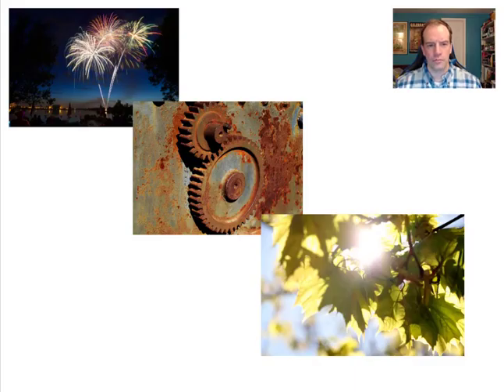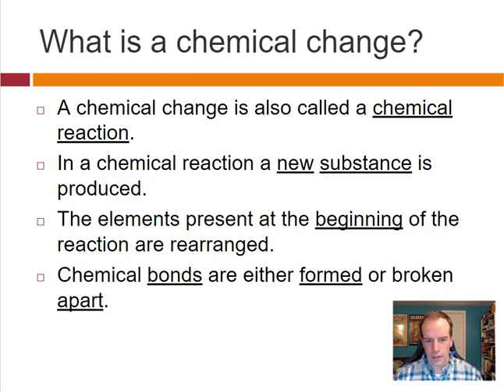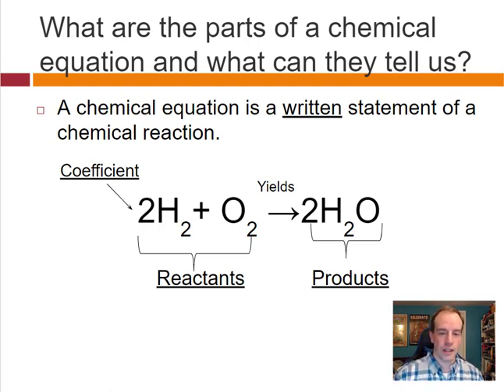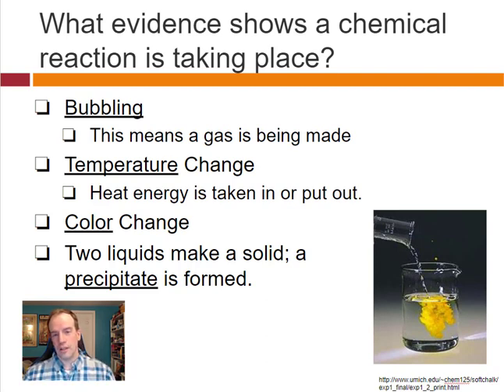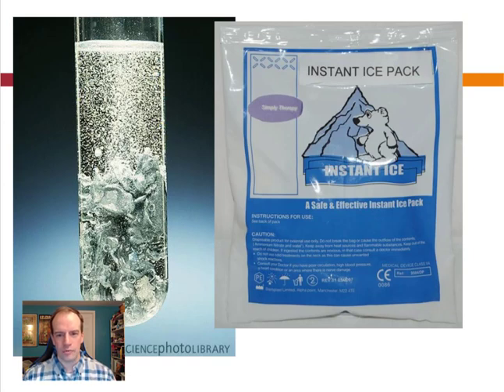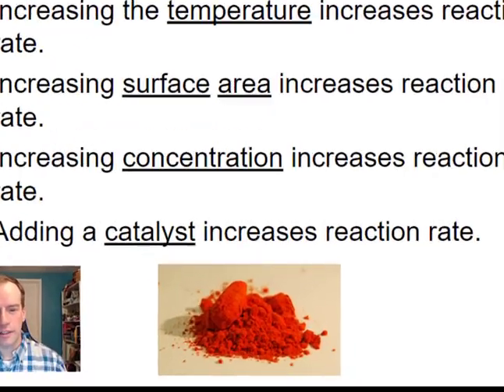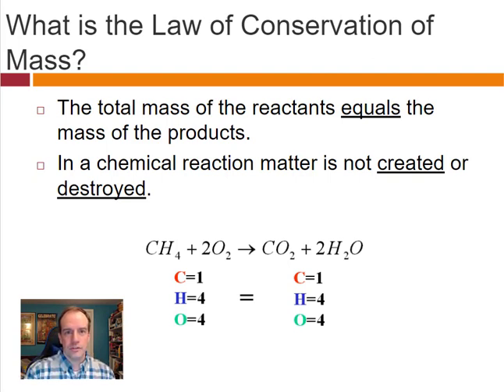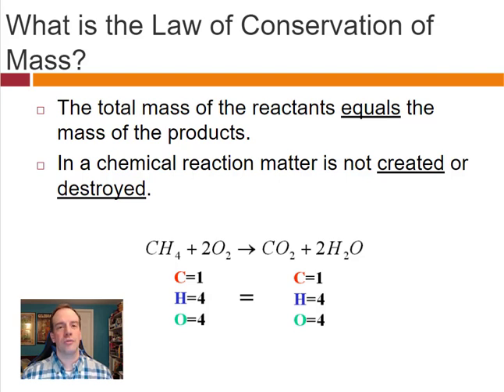Chemical Reactions Notes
Notes for Mr. Beiter's class.